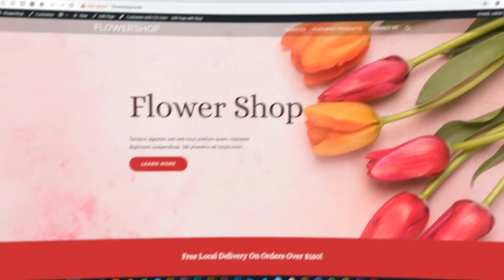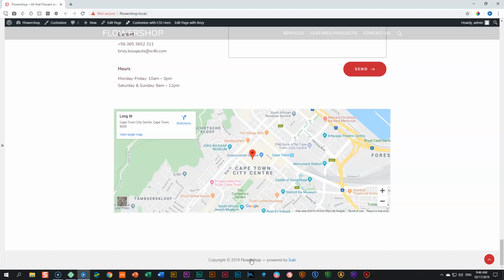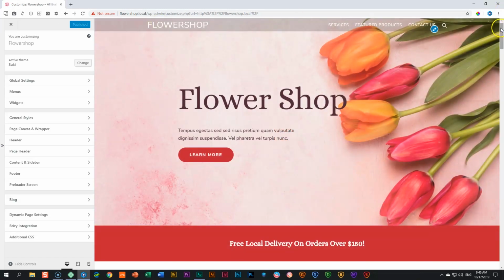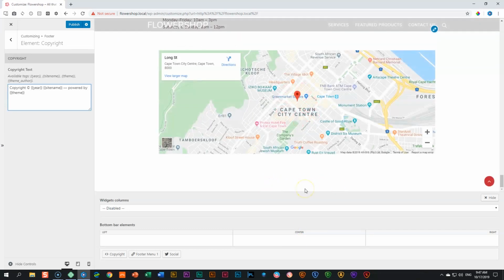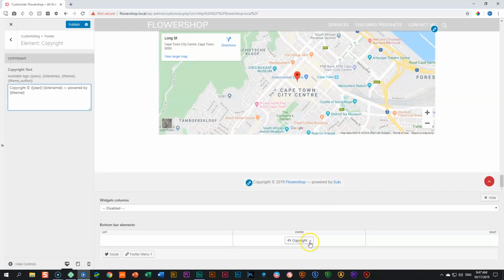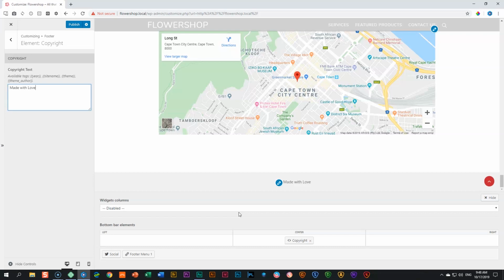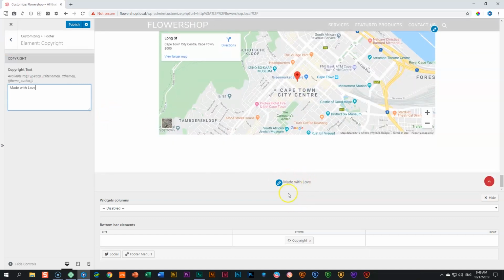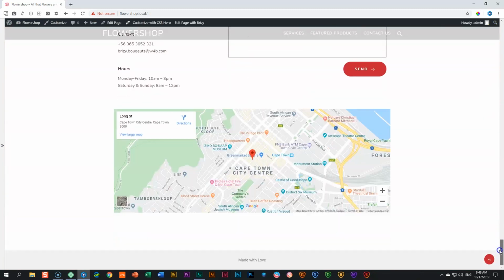🌻 Flower Shop Extended | Basic Footer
A basic footer is a good idea to make your site feel rounded and complete. In this version, we set it within the theme.